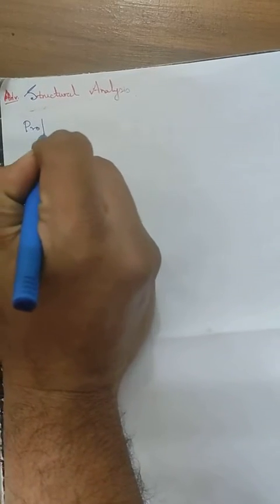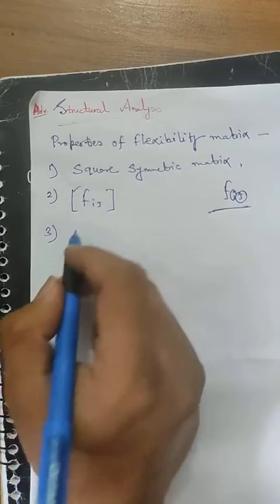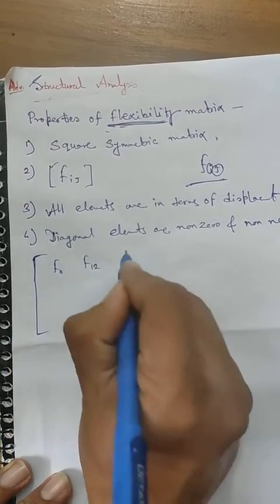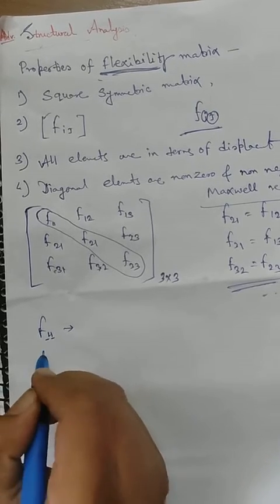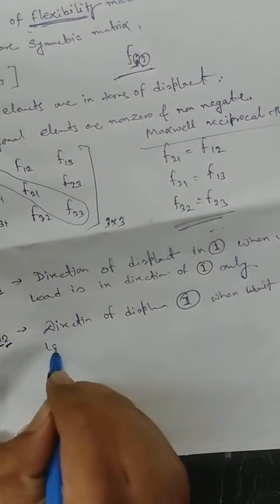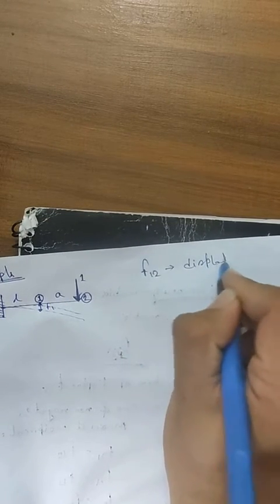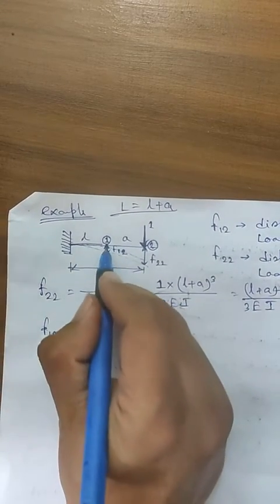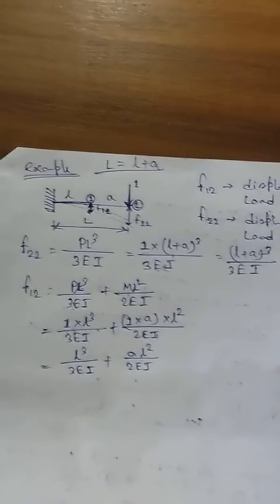Advance structural analysis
Matrix method class 2